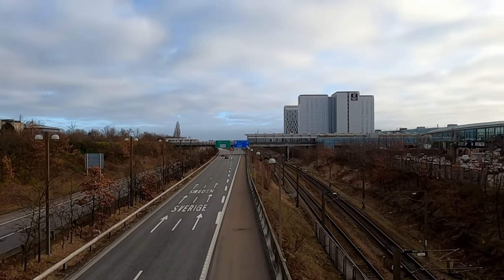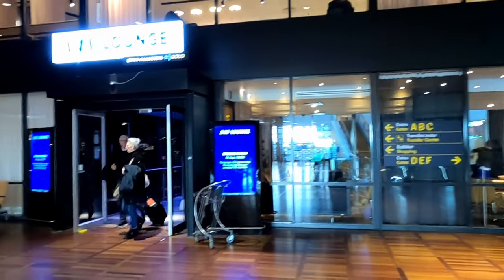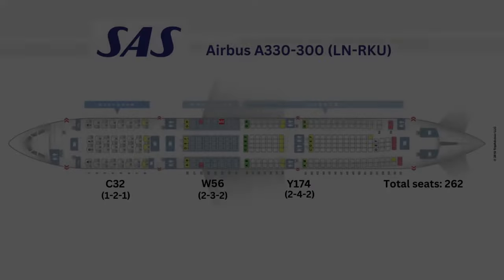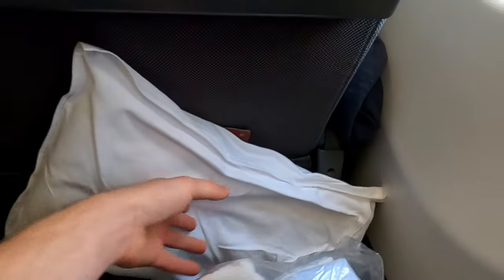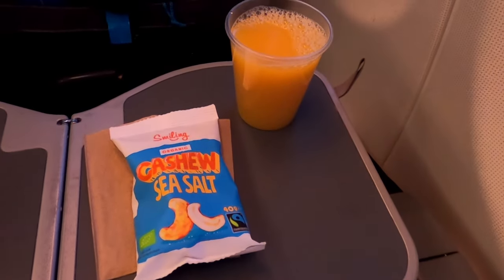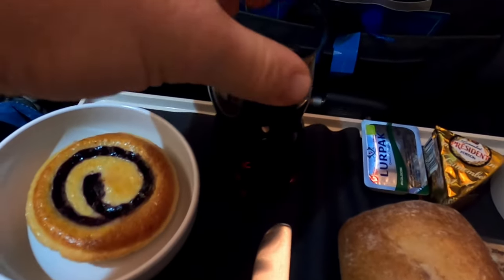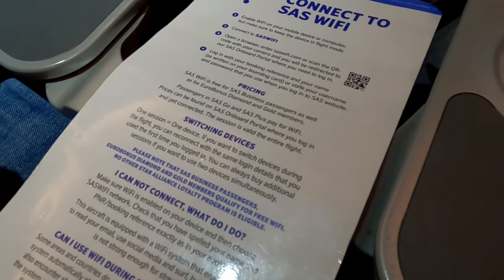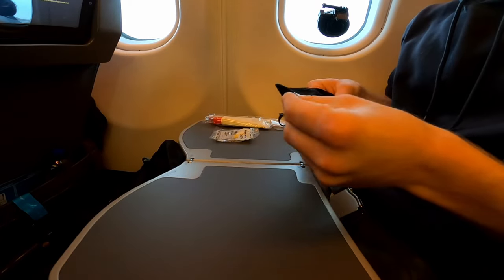SAS Plus (Premium Economy) TRIP REPORT | A330-300 | Copenhagen to San Francisco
My SAS adventure continues with my long haul flight onboard the A330. What are the differences between Economy and Premium? And which benefits do I have on the ground? Find out in this Video. :)

Airline: SAS (Scandinavian Airlines)
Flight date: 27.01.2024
Flightnr.: SK935
Route: CPH-SFO
Aircraft: Airbus A330-343
Reg.: LN-RKU
Class: Premium Economy (A)
Received miles: 8210 on Aegean Miles & Bonus

Chapters:
0:00 Trailer
0:29 Intro
1:15 Check In & Security
1:59 SAS Lounge
2:59 Way to Gate & Boarding
4:02 A330 cabin
4:25 seat tour and seat amenities
5:17 taxi and take Off
7:33 1. meal service
8:29 entertainment system
10:02 WiFi on board
10:45 amenity kit
11:40 inflight time lapse & pre landing snack
12:27 arrival in San Francisco & summary